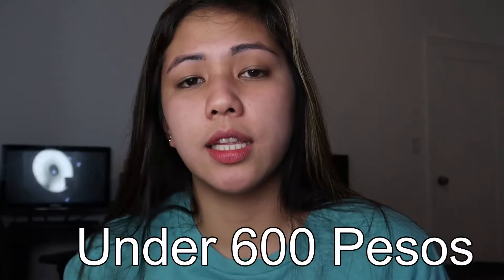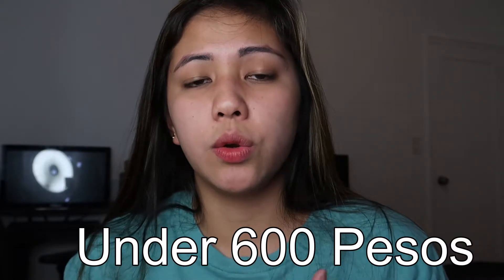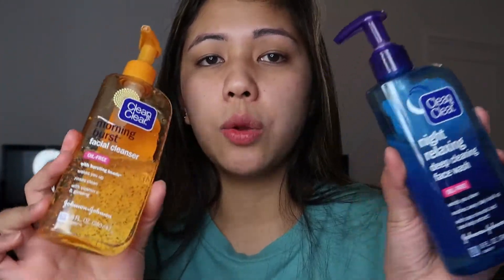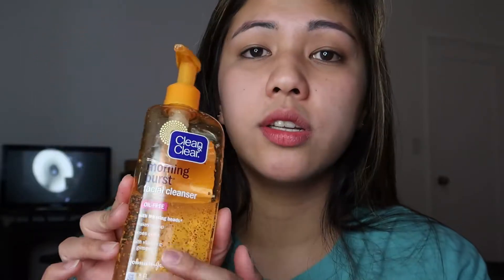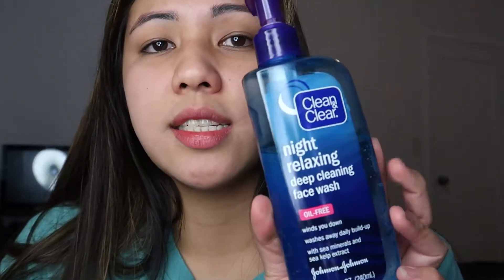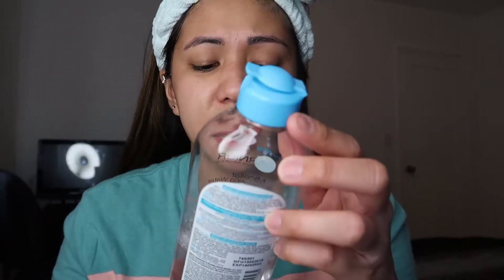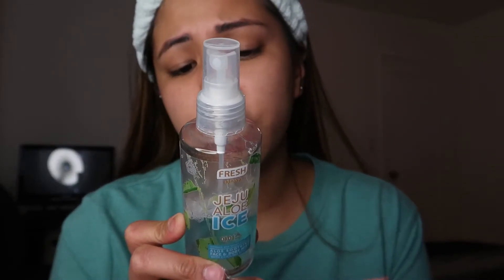MY PIMPLE FREE SKIN CARE ROUTINE | DARLISHYTV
Hey guys! I am very excited to share this to you because many of you guys are requesting this video long time ago. Sooo here it is! I hope you learned something about my skin care routine. Want a clear and pimple free skin? Just follow these steps! Thank you guys for watching! God bless and keep safe!